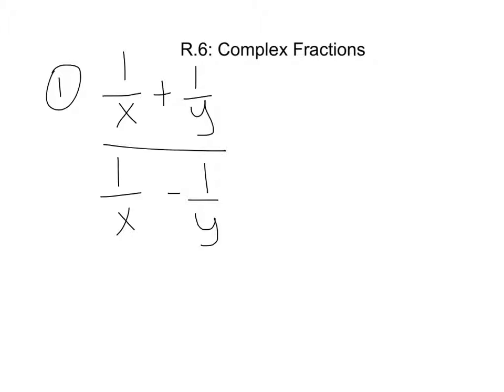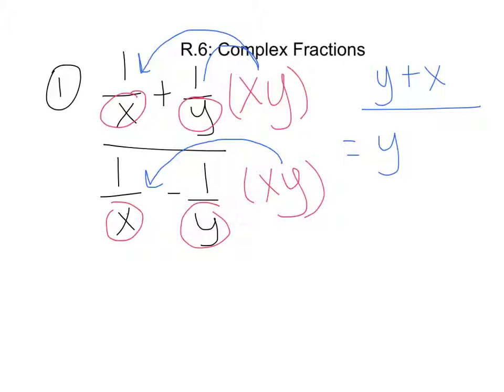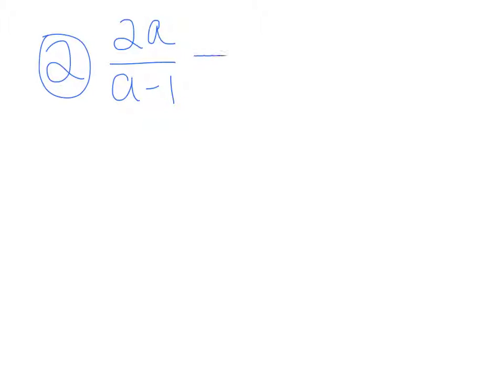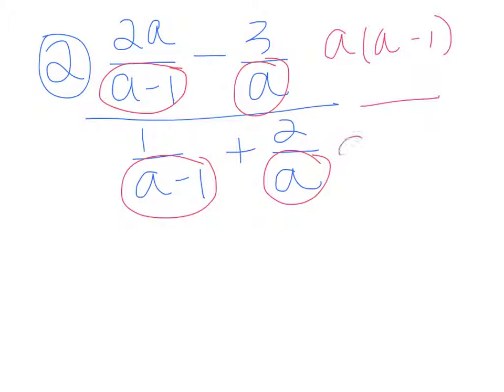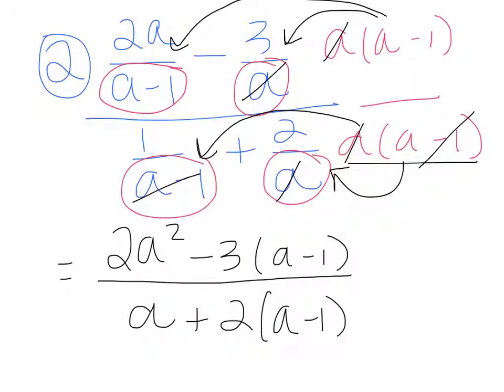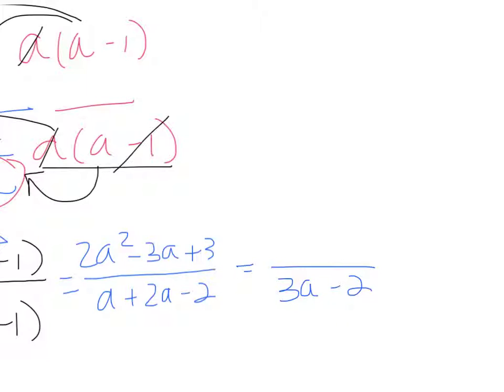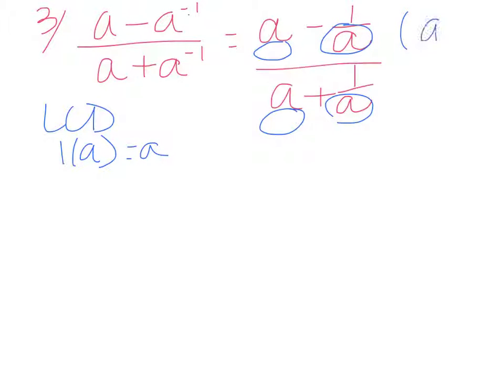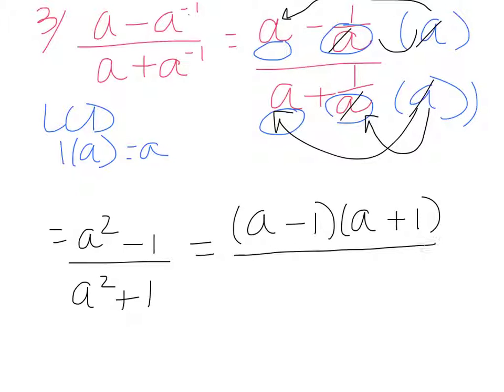R.6 Complex Numbers Tutorial